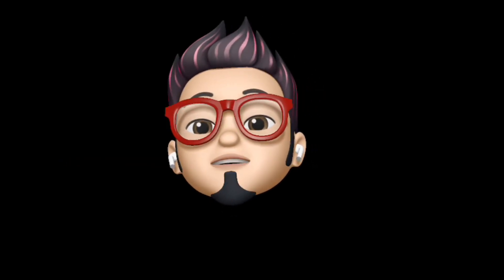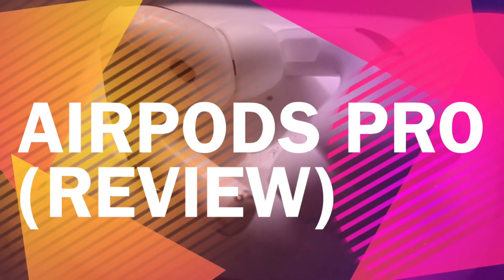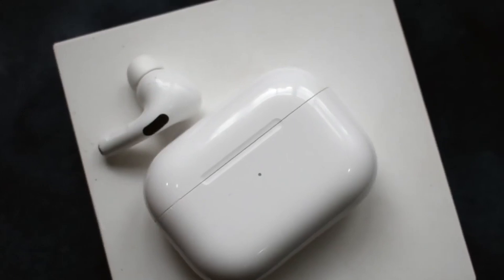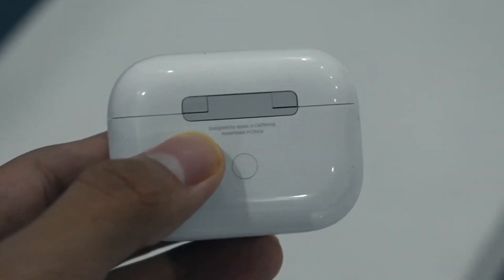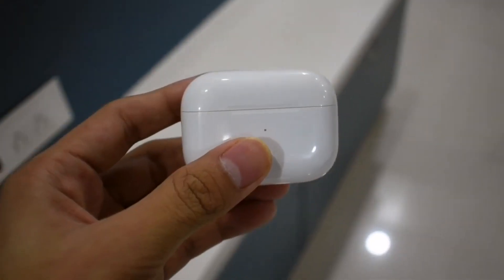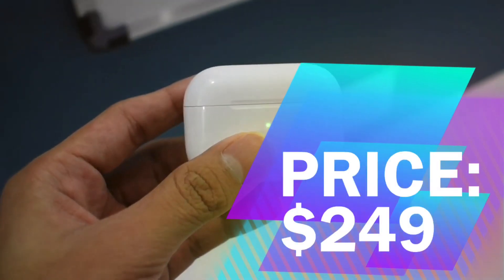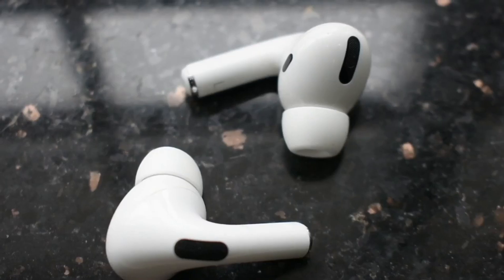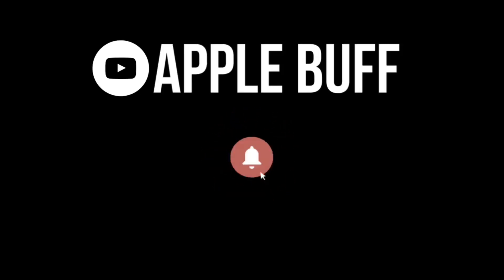AirPods Pro ( 7 months) later: Worth the Hype?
Hello how’s it going? This video is a review of the Airpods Pro (7 months) later.

That's a  wrap for this video !

Catch You guys in the next one.
Peace.